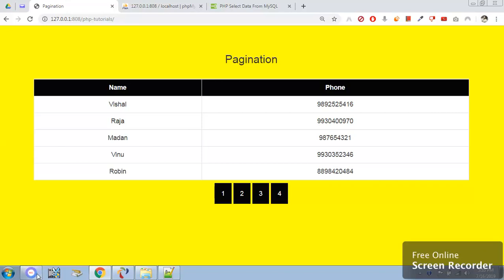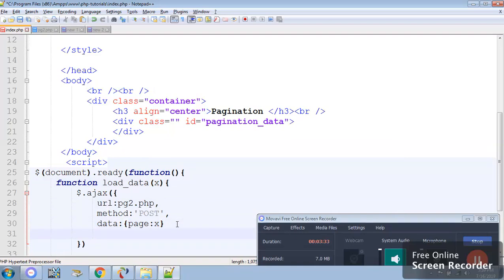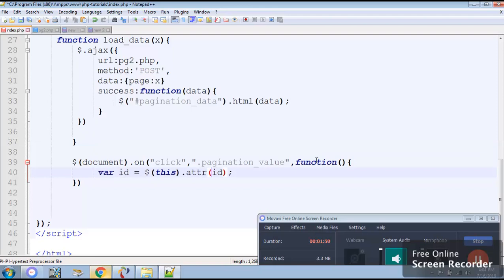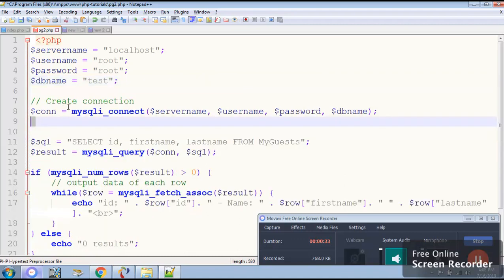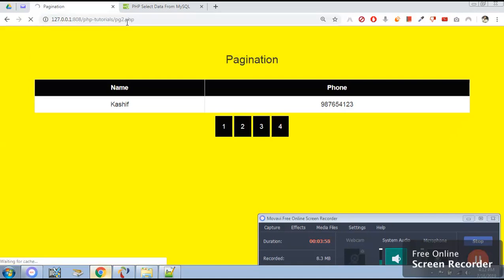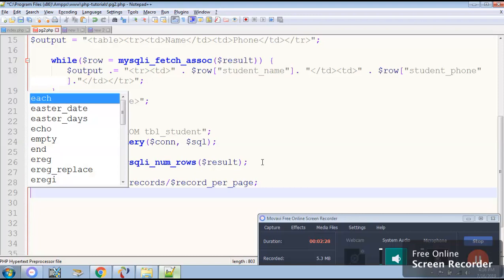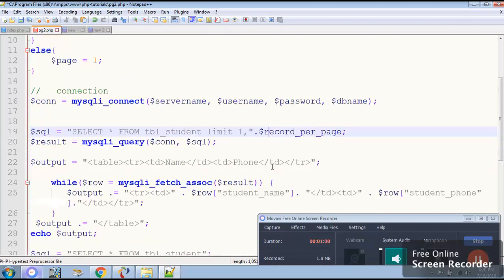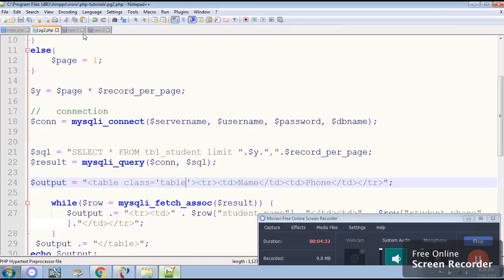Pagination in table - PHP/MYSQL-AJAX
D#625